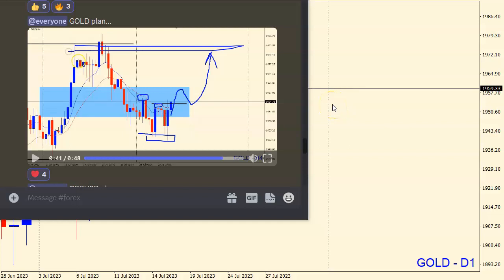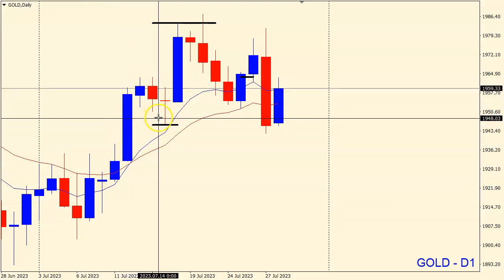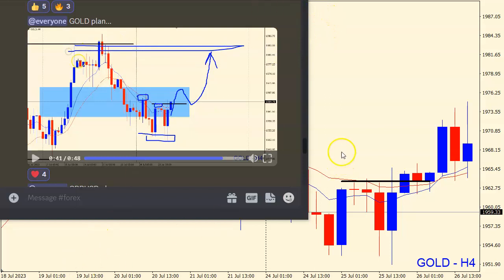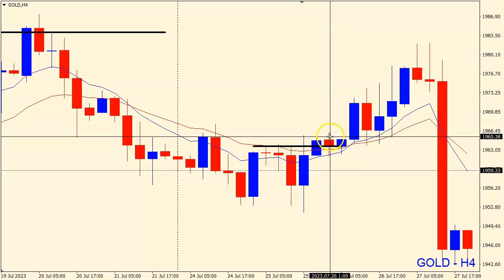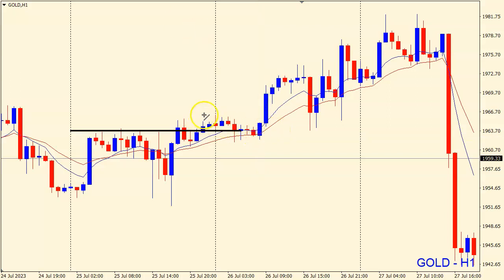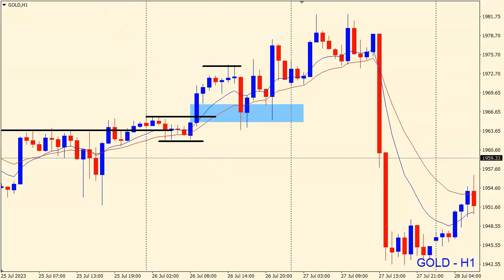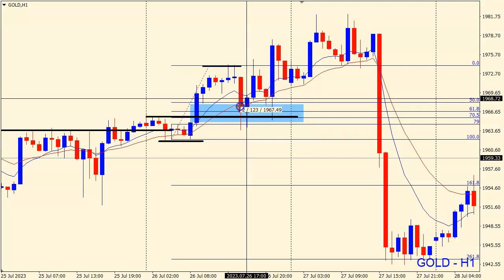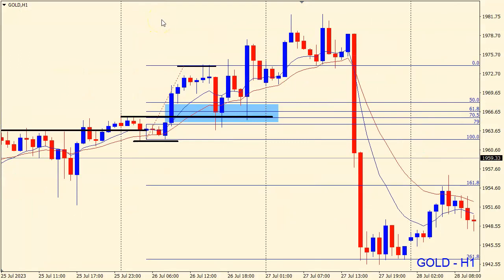Gold ( XAU/USD ) Forex Trade Review | 26th July 2023